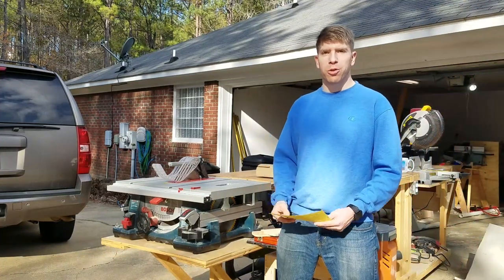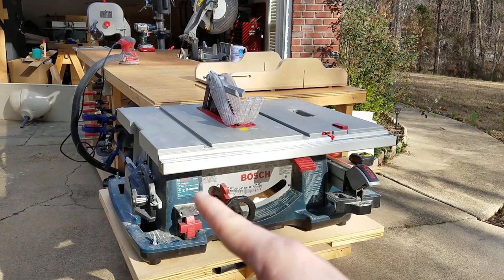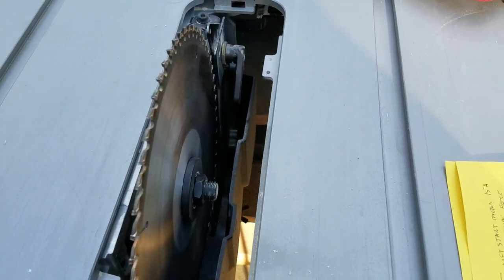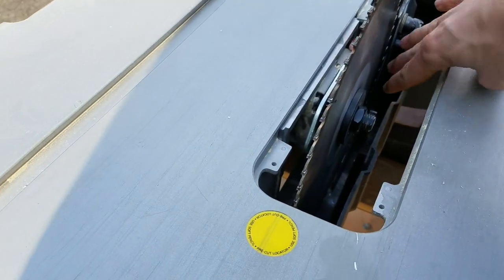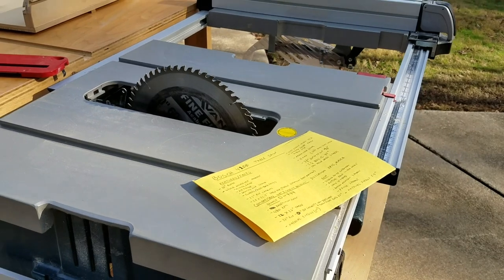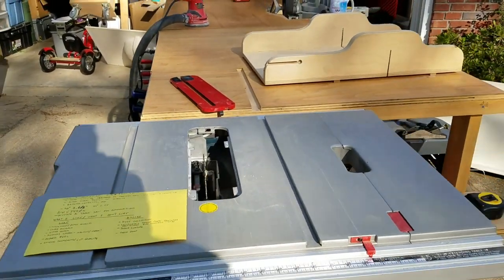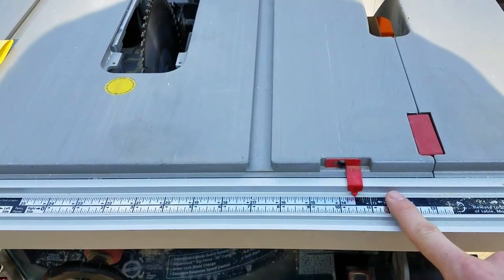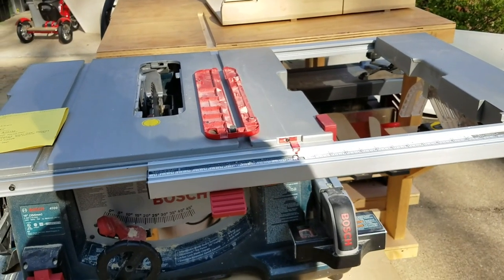BOSCH 4100 Table Saw Review / EP15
A detailed review of all of the features of my BOSCH 4100 that I have owned and used since 2012.

For those interested in the Bosch Saw:
A Cool Way to Purchase is with Monthly Payments on Abunda:

In all my videos, it's my goal to help you Maximize Your Shop! In this video I do a review of my saw after 4.5 years of use. I talk about why I purchased the  Bosch 4100 over Dewalt DW744 and what I like and don't like about the saw. I also give an in depth look at the saws features and accessories. As of 2020 I still have the saw and it still works well. I have had to do minimal maintenance and adjustment and I still have solid cut quality and very repeatable cuts.